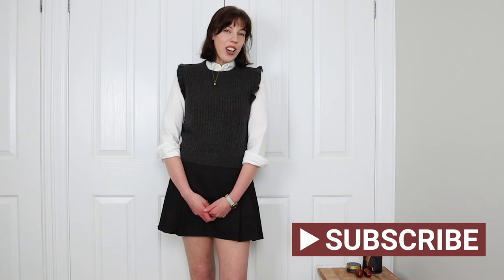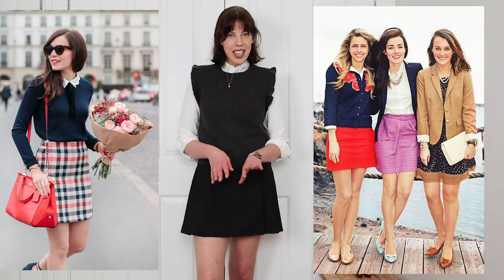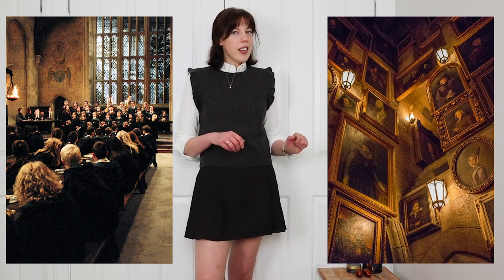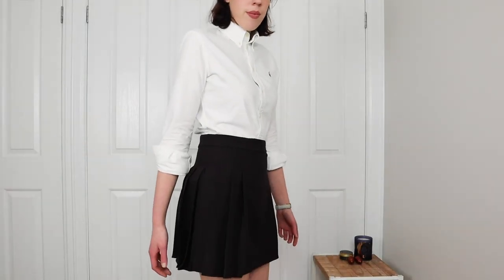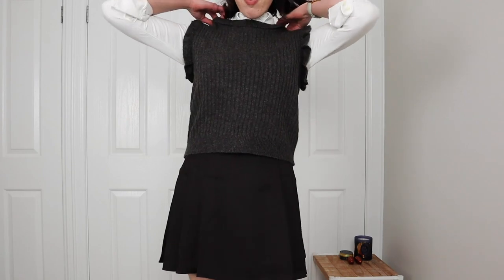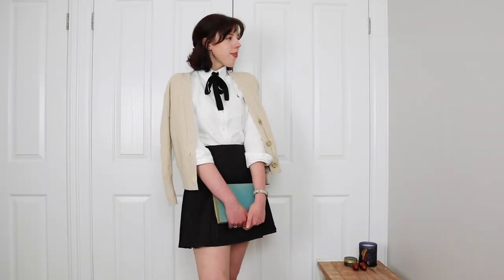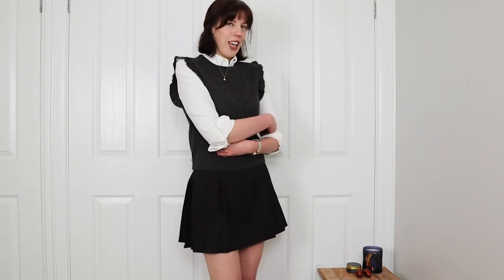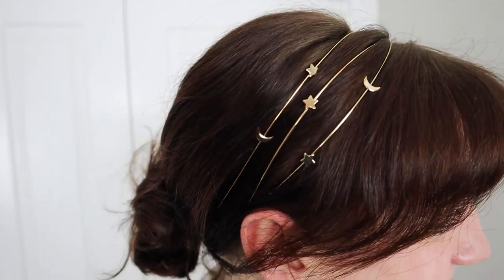How to wear DARK ACADEMIA | Dark Academia Hogwarts aesthetic style guide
My style guide for the dark academia aesthetic is here! The dark academia aesthetic has really gained in popularity this year, especially on the TikTok app. Taking inspiration and romanticising aspects of academia like school uniforms, professor attire and university life, with a healthy dose of dark and mysterious vibes, the dark academia aesthetic is perfect for fall and winter outfits.
In the video I go into what I think the dark academia aesthetic entails, and show you how to incorporate this aesthetic into your outfits!
Another big trend on TikTok has been Harry Potter (dracotok hehe) so in my mind there is a mystical and magical Hogwarts aesthetic associated with dark academia, which I have incorporated into the video.